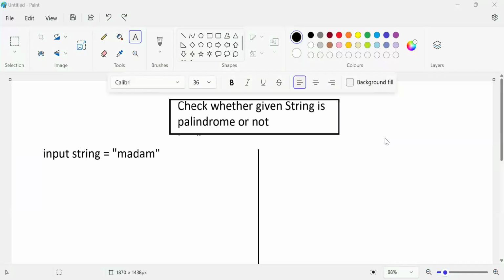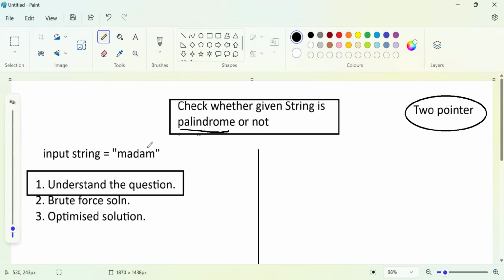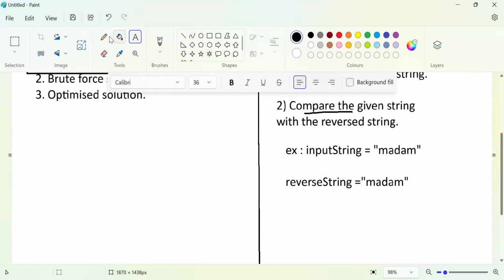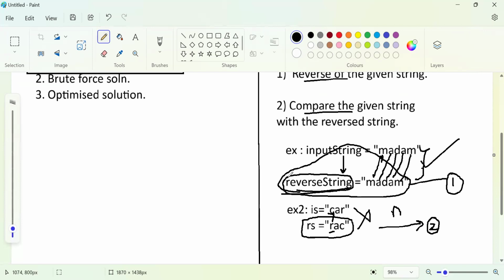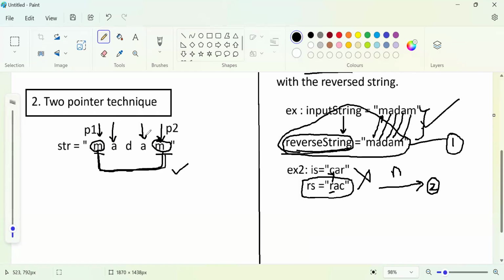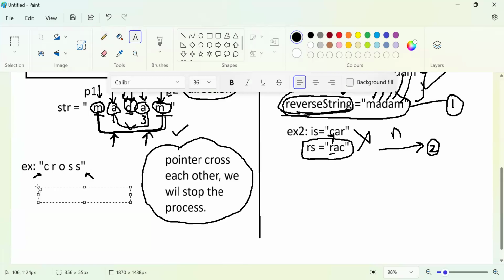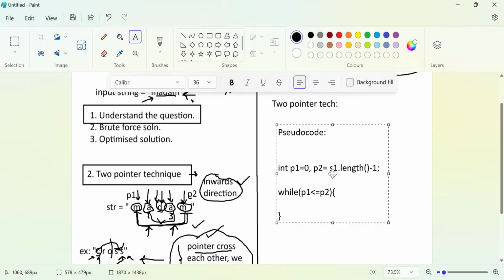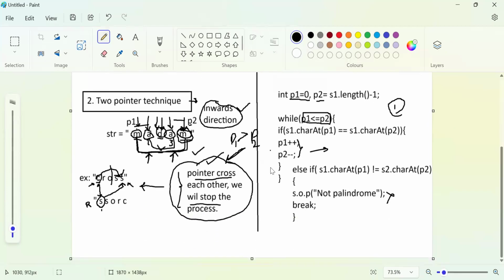Check if a Given String is a Palindrome | DSA Coding Interview Problem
Learn how to check whether a given string is a palindrome using an efficient Two Pointer approach. A fundamental String problem for coding interviews and MNC placements.